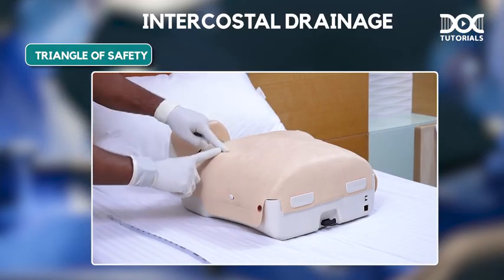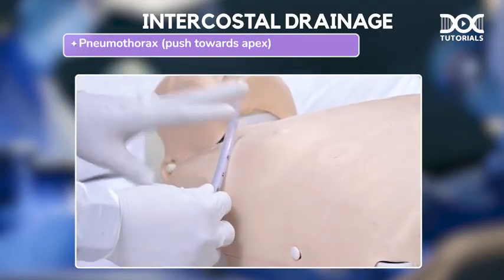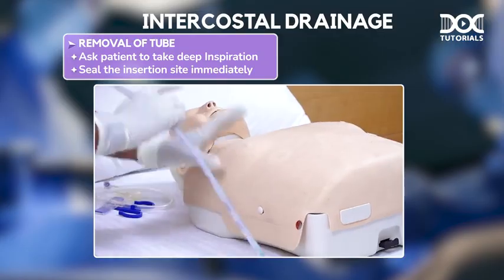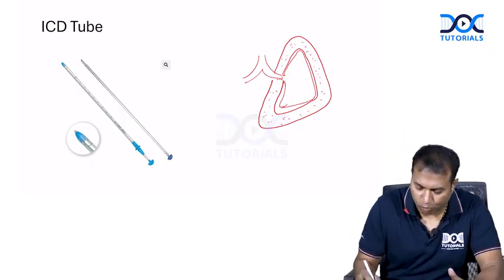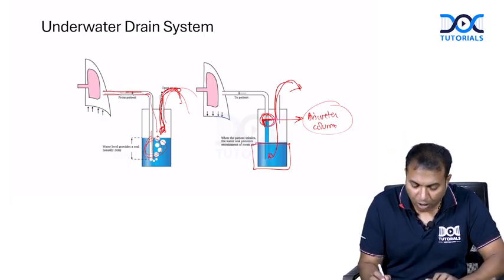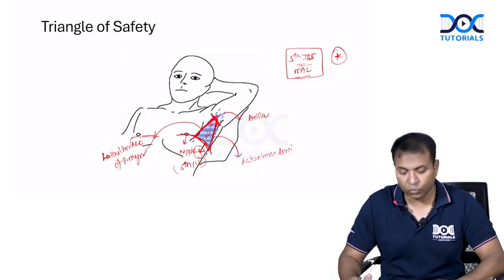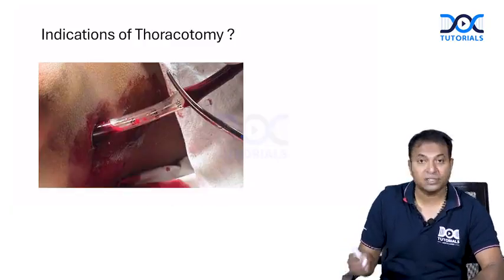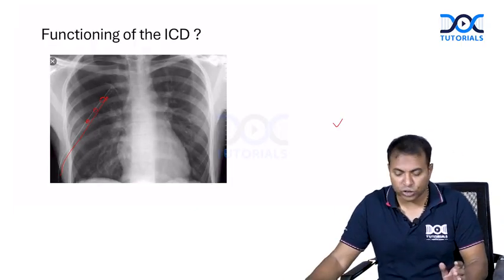Tube Thoracostomy ICD Insertion temp